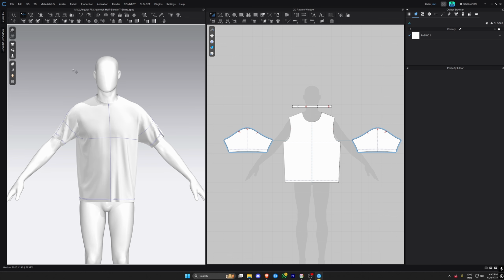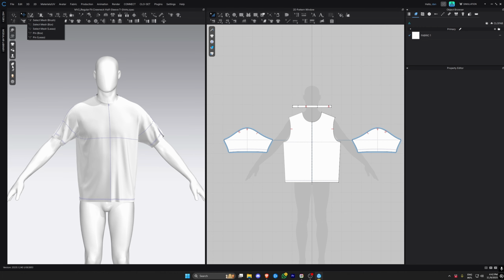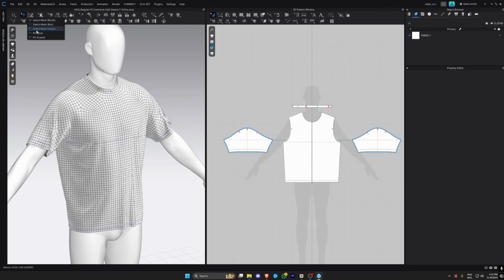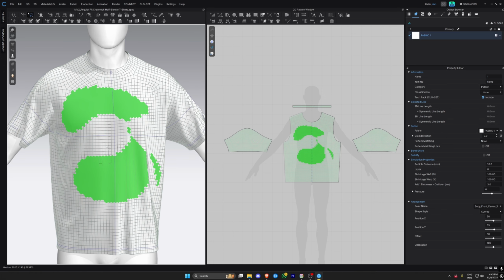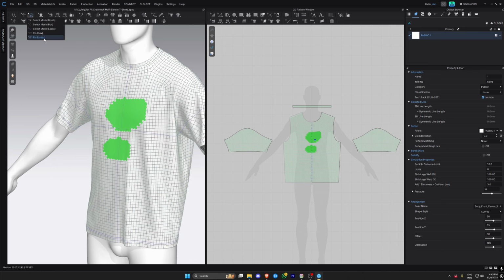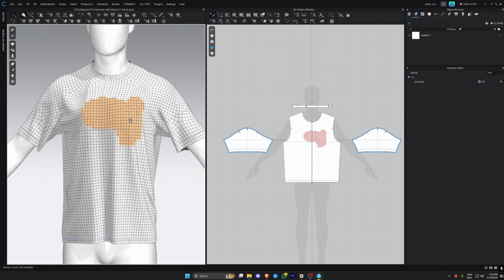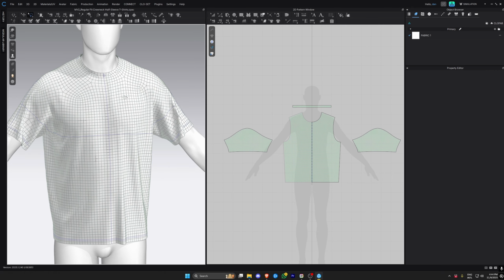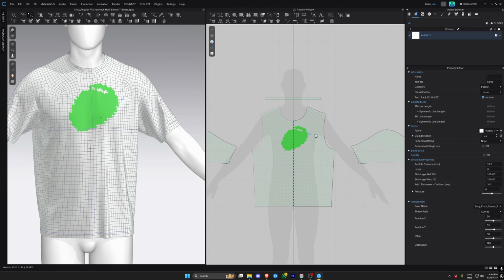How to use the SELECTION TOOL in CLO3D: Tips & Tricks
Save 25% with BLACK FRIDAY SPECIAL and get over 150 Professional 3D Garments for 75$